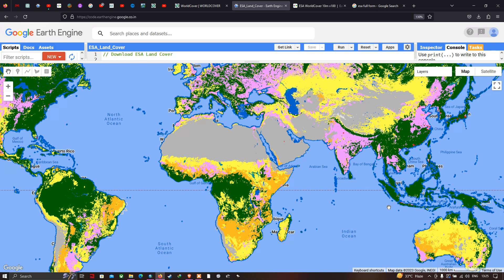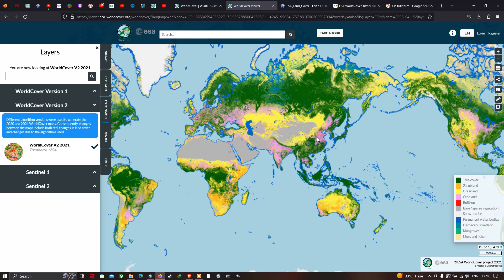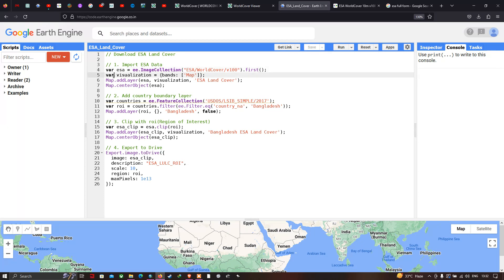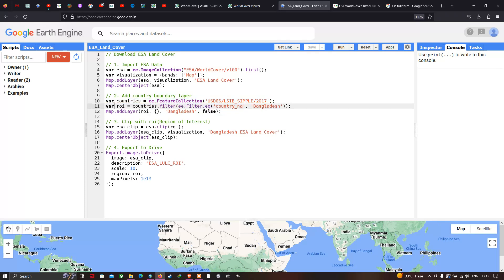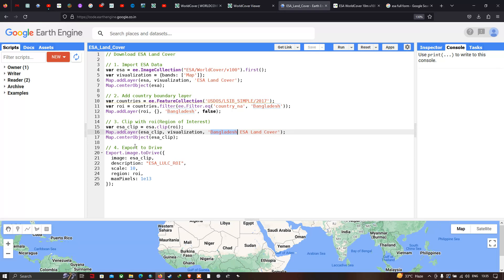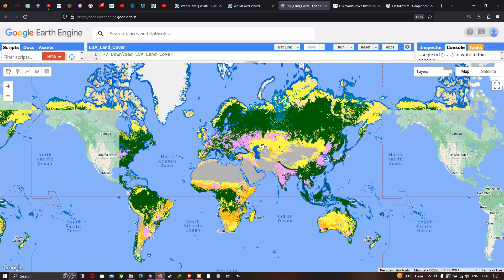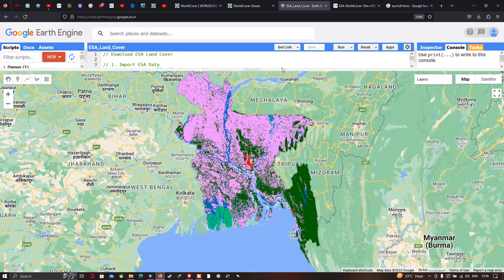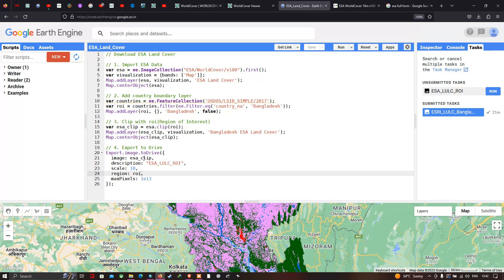Download High-Resolution ESA Land Cover Data with Google Earth Engine | 10m Resolution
The video demonstrates how to download the European Space Agency (ESA) land cover data with a resolution of 10 meters using the Google Earth Engine platform.

The video then provides a step-by-step guide on how to write and execute the code for downloading the ESA land cover data with a resolution of 10 meters.

Overall, the video is a comprehensive guide for researchers and analysts who want to access and use high-resolution land cover data for their projects, and provides a clear and concise explanation of the process involved in downloading the ESA land cover data using Google Earth Engine.